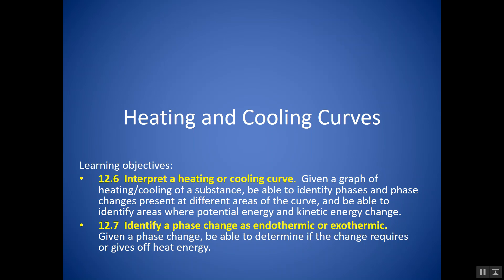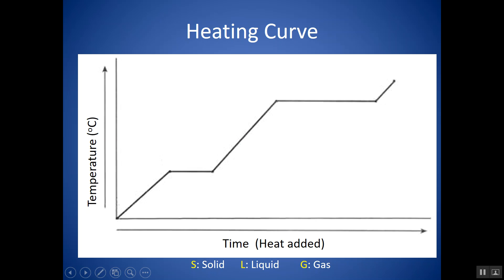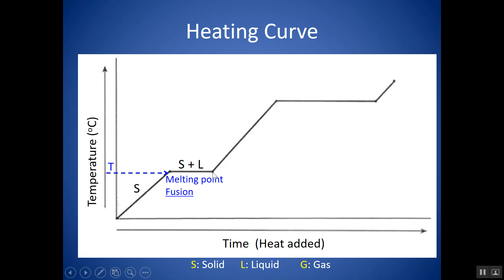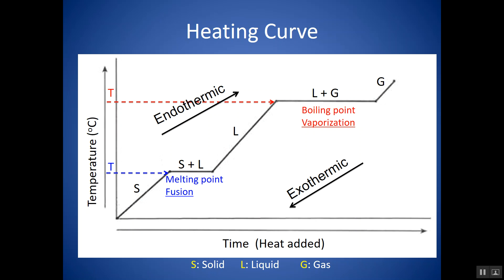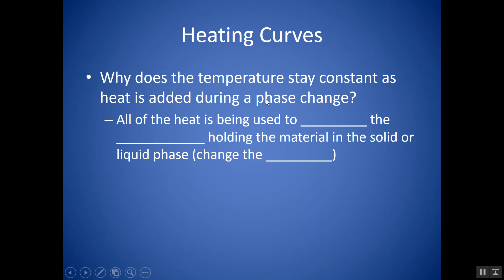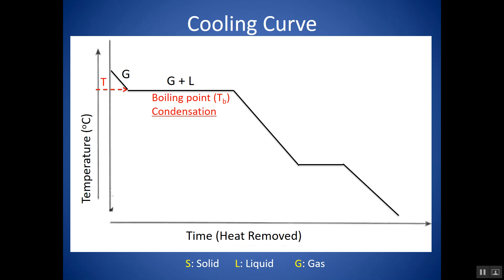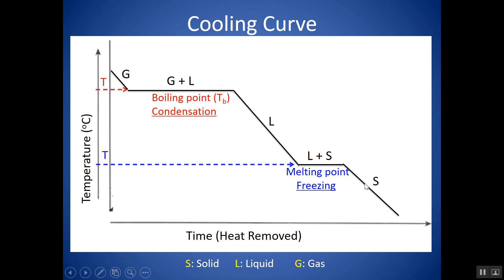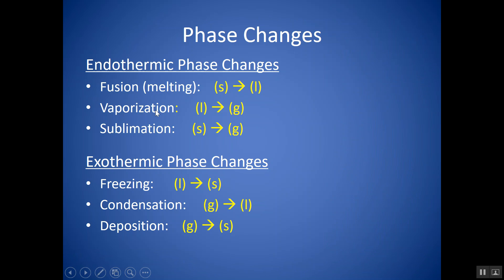How to Read and Interpret a Heating Curve or Cooling Curve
This is a chemistry tutorial video that goes through how to read and interpret heating curves or cooling curves. There are several examples of different questions you might be asked on heating curves or cooling curves and how to answer them. This video mentions kinetic energy, potential energy, endothermic vs. exothermic phase changes, and melting/boiling points.

This video answers your questions on how to interpret heating curves, how to interpret cooling curves, how to read heating curves, and how to read cooling curves.